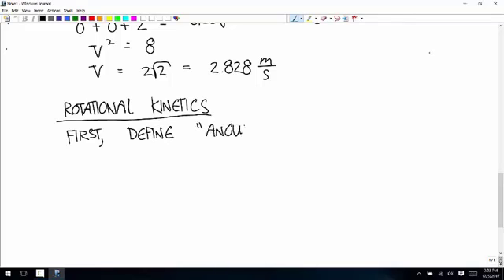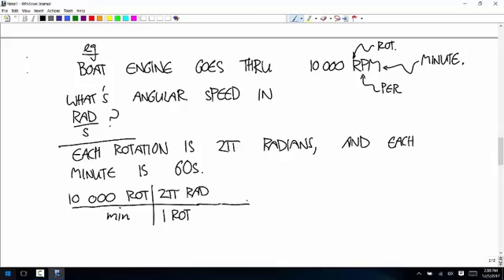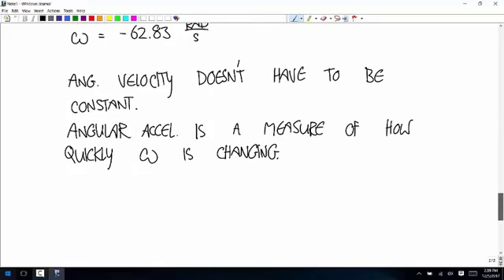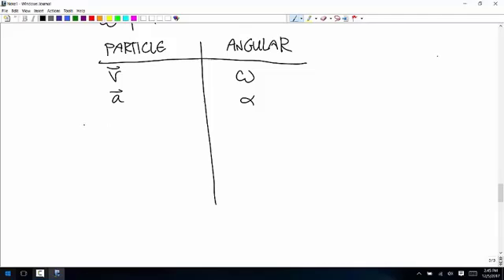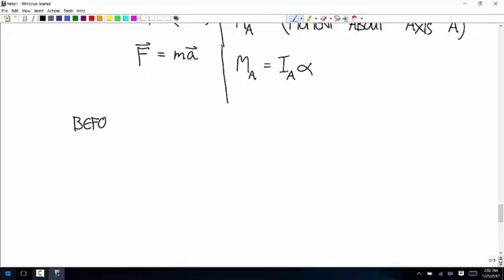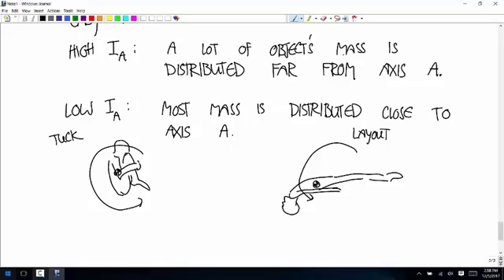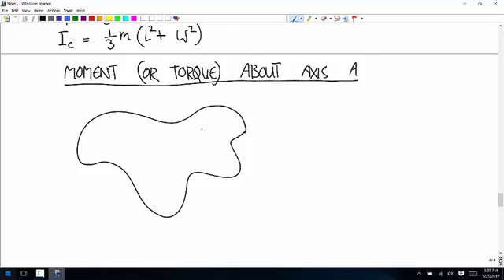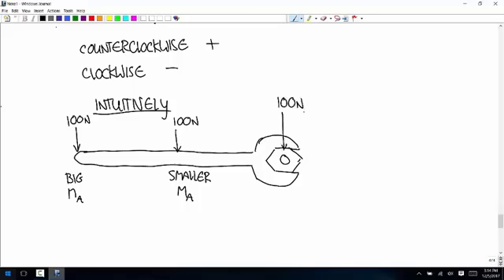9. Rotational kinematics, moment of inertia, and torque